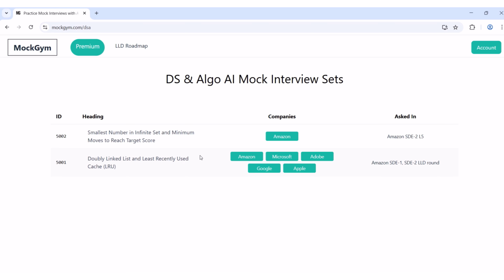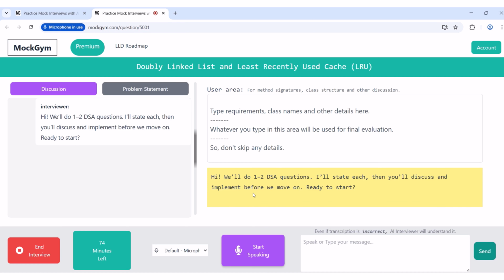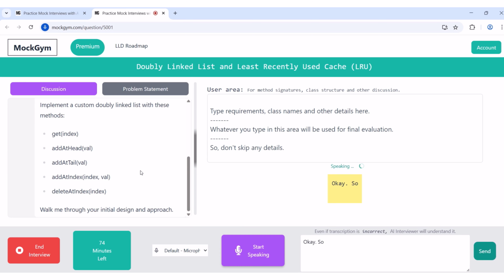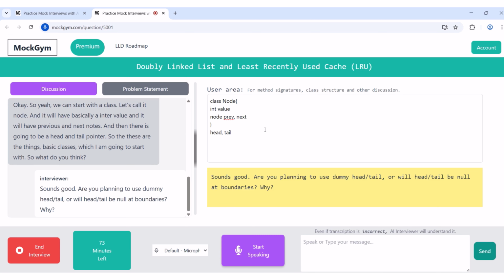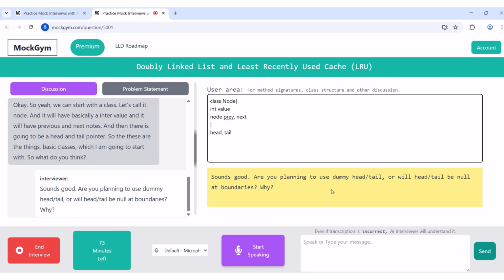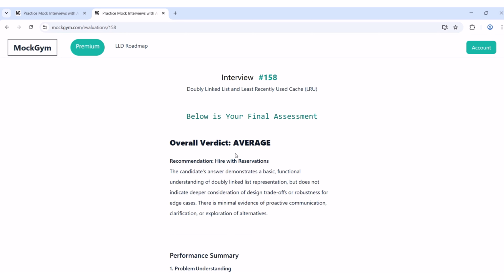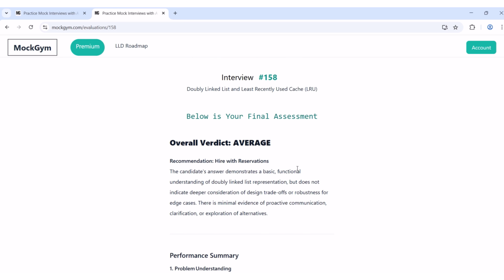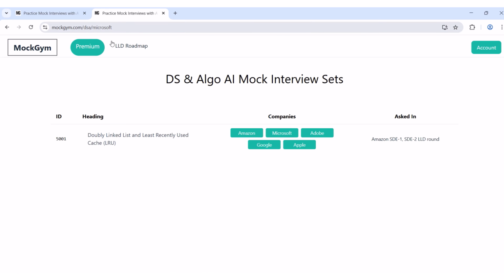Mock Interviews with AI Interviewer for DS & Algo and Low Level Design rounds at MAANG , others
There are company specific interview sets for DS & Algo rounds and you can practice then using mock interviews with our AI Interviewer.

You can also practice most common Low Level Design interview questions like parking lot design, food ordering system design etc.